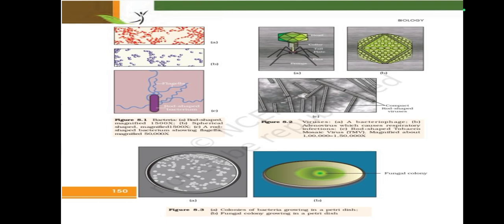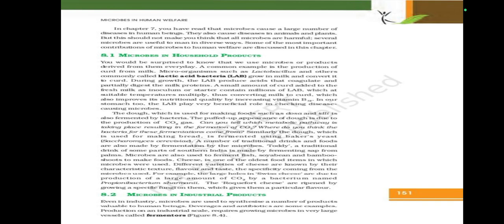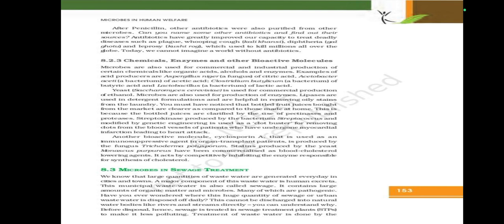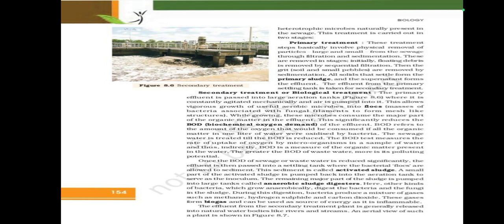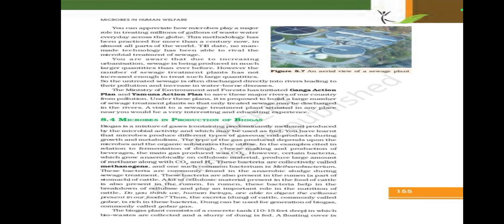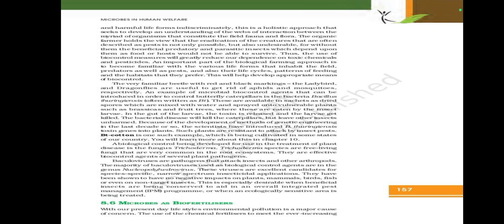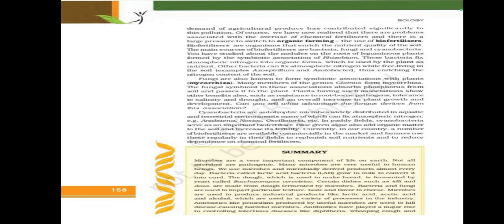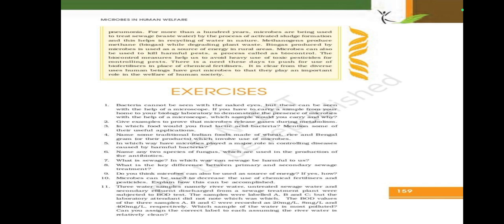Microbes in Human Welfare||One Shot series